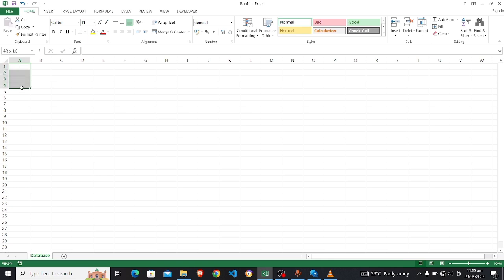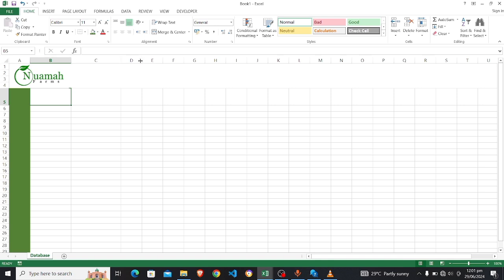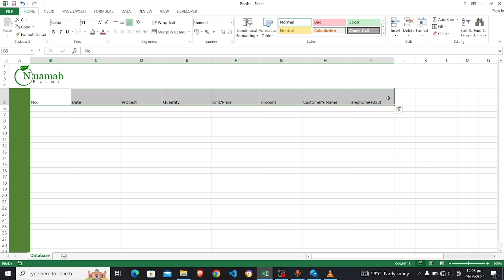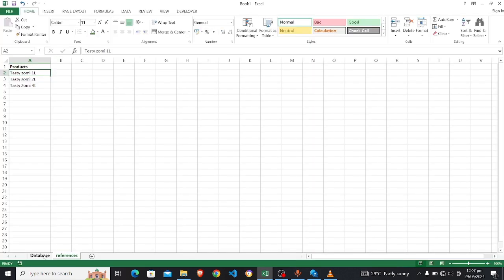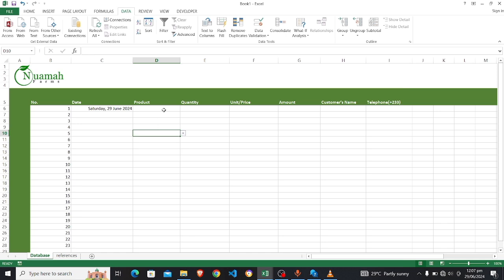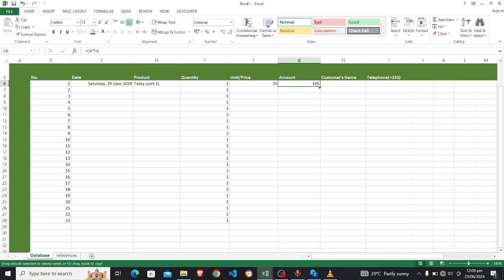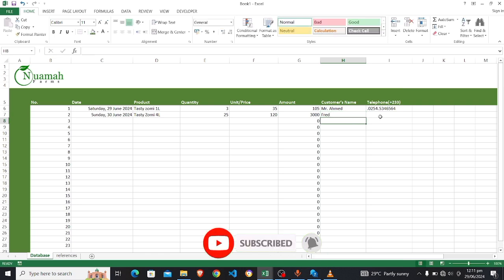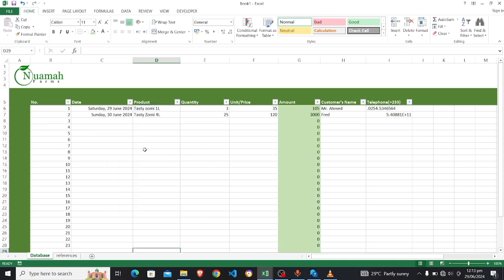Excel Masterclass: Design Stunning Spreadsheets Like a Pro!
Unlock the full potential of Excel with our step-by-step guide to designing stunning spreadsheets! In this video, I'll walk you through the essential techniques to make your Excel sheets not only functional but also visually appealing. Learn how to use formatting tools, apply creative layouts, and add eye-catching elements that will impress your colleagues and streamline your workflow. Whether you're a beginner or an advanced user, this tutorial has something for everyone.